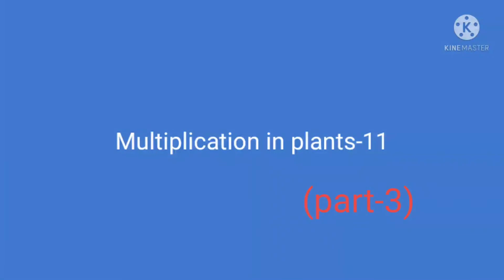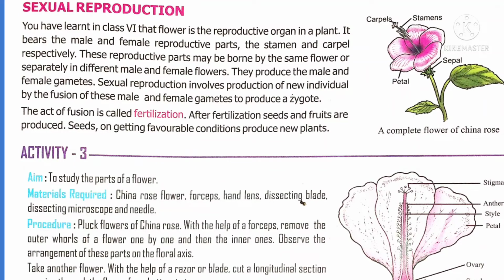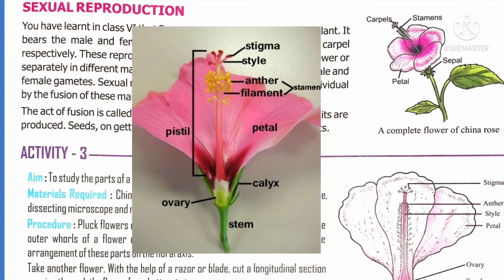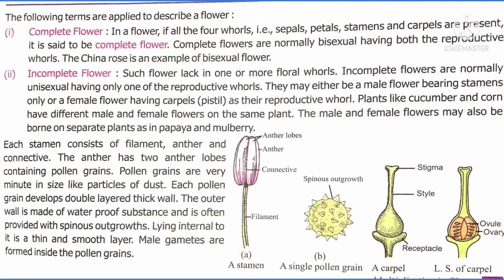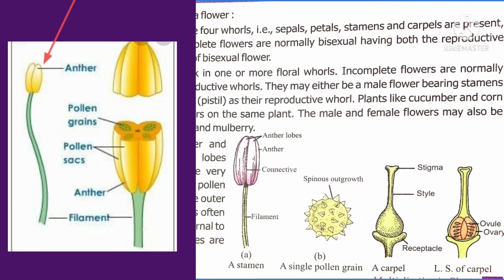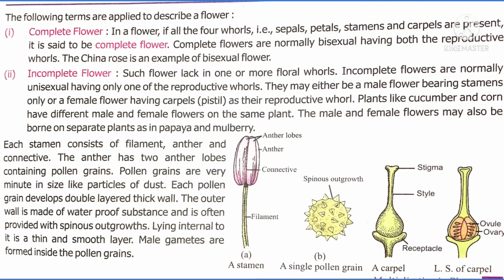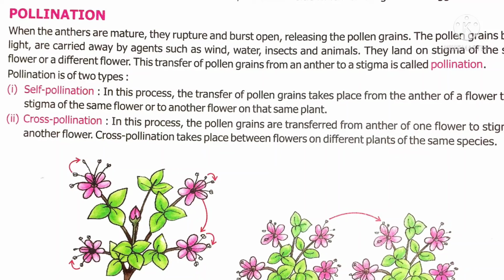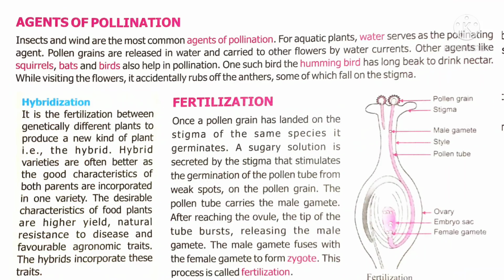Class-7, Chapter-11 (part-3)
Multiplication in plants